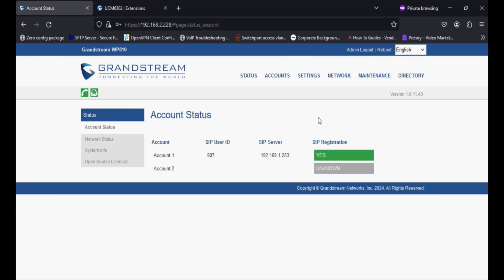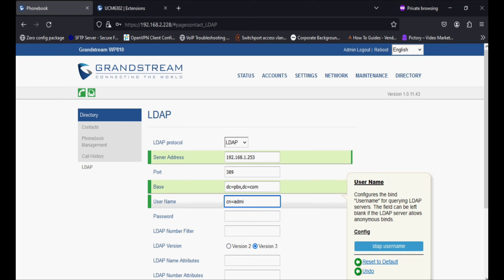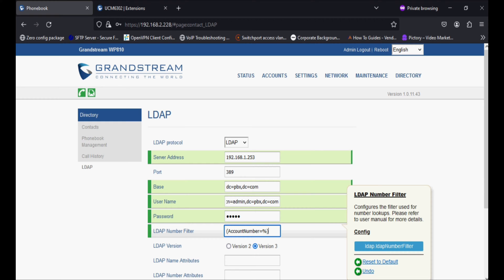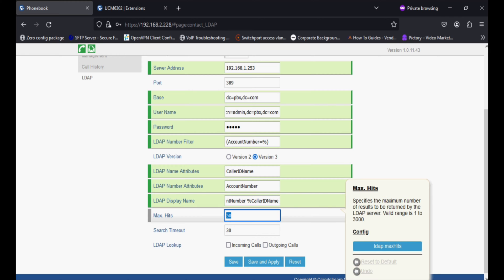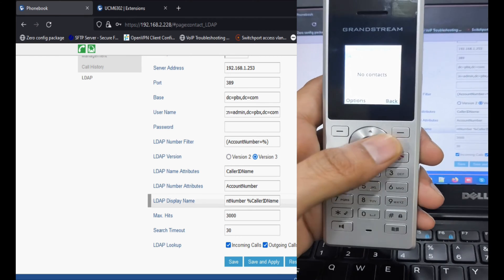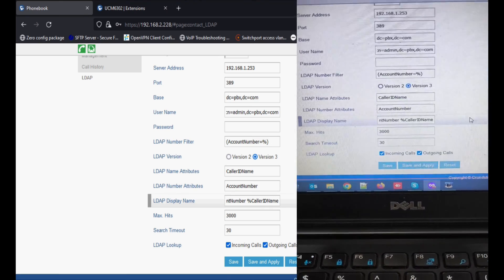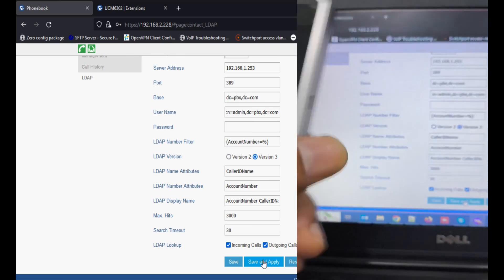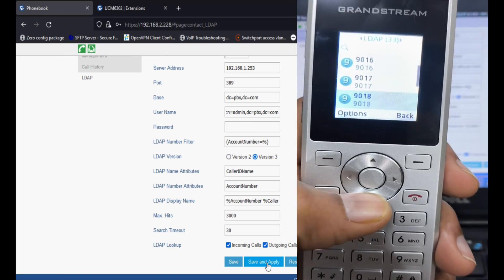How to Fix LDAP Name Issue in Grandstream WiFi Phone | Complete LDAP Configuration Guide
How to configure LDAP in grandstream phones

In this video, we tackle the common LDAP name issue faced by Grandstream WiFi phone users and provide a complete guide to configuring LDAP settings for optimal performance. Learn step-by-step how to set up LDAP on your Grandstream phone to ensure accurate name displays and seamless integration with your directory services. Whether you're an IT administrator or a business user, this tutorial will help you resolve LDAP-related issues and enhance your communication system. Watch now to ensure your Grandstream WiFi phone operates at its best with proper LDAP configuration!

LDAP name issue Grandstream WiFi phone
Fix LDAP configuration Grandstream
Grandstream WiFi phone LDAP setup
Configure LDAP on Grandstream phone
Grandstream LDAP settings guide
Solving LDAP issues Grandstream phone
Grandstream phone directory configuration
LDAP name display fix Grandstream
Complete LDAP setup Grandstream WiFi
Grandstream phone LDAP integration